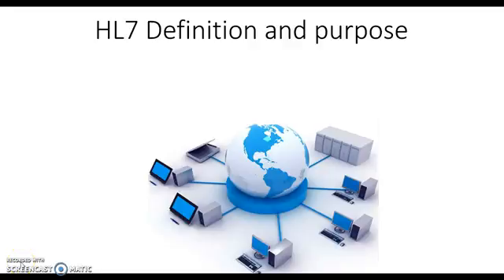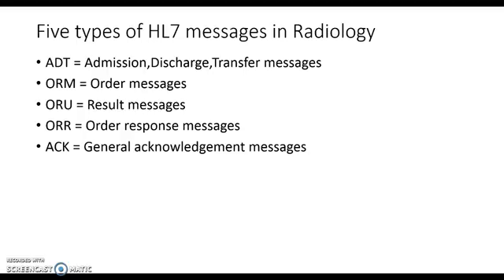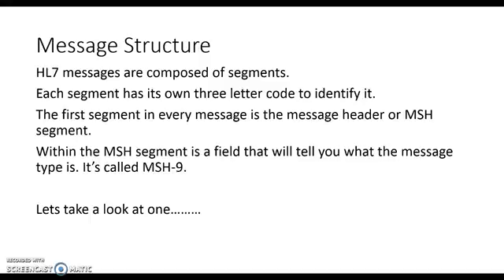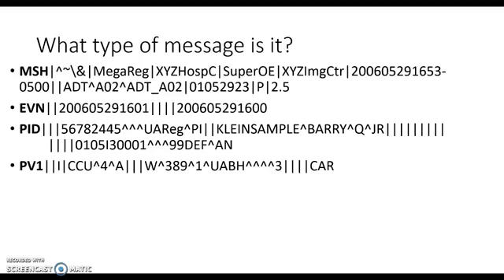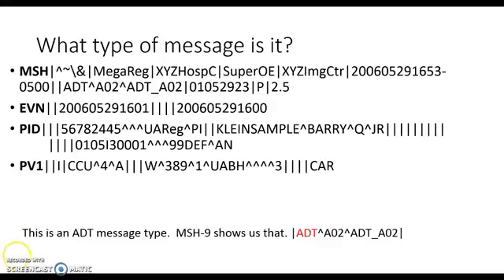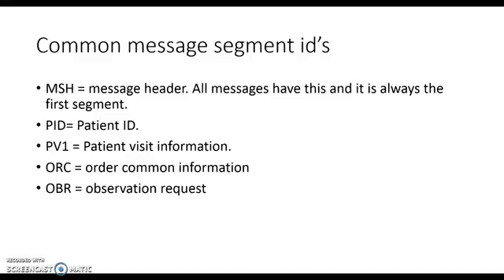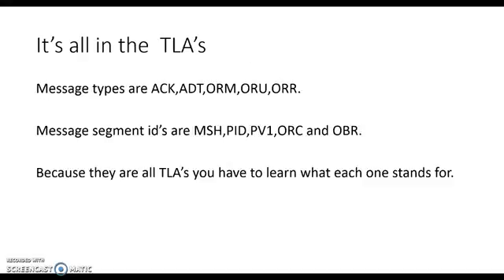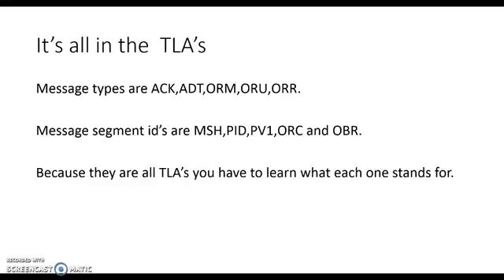HL7 Definition and purpose